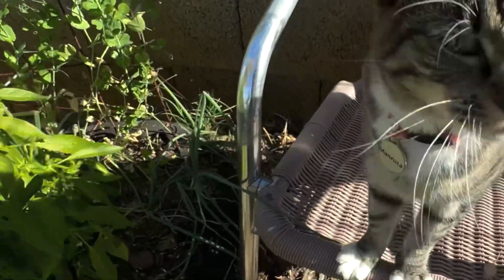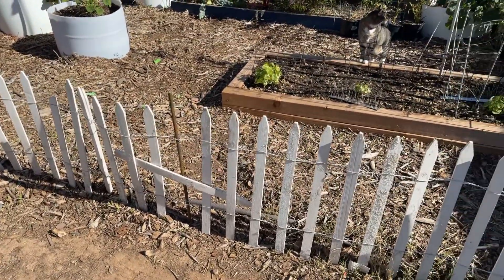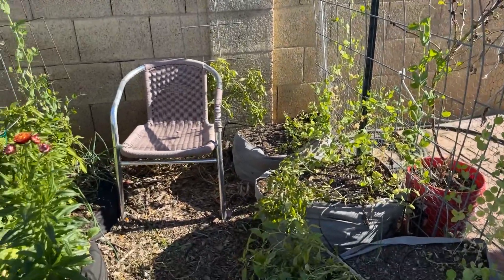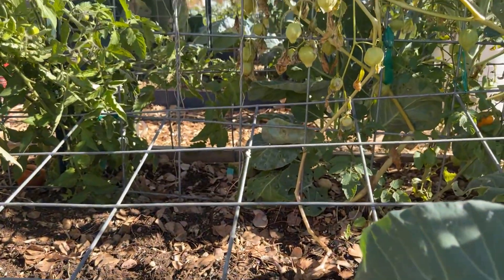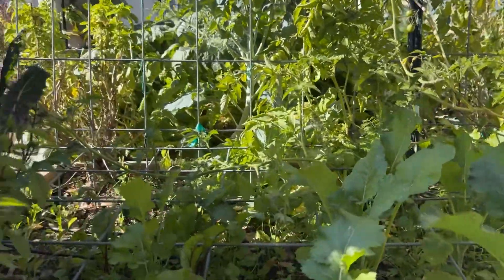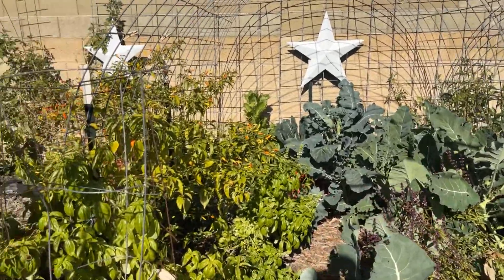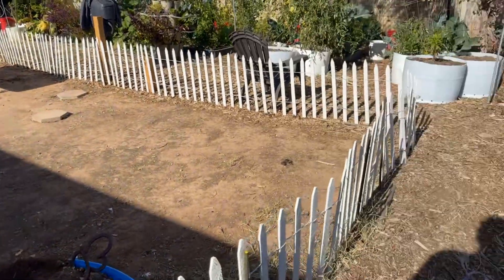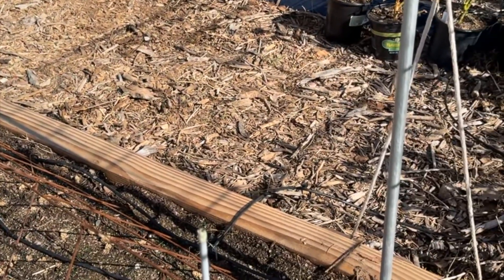How I Keep my Garden Kitties and Doggie Out of My Garden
Welcome to Growing with the Woodpile

A journey of learning how to garden in the hot Arizona sun in Zone 9b in Mesa – Phoenix Arizona.  I learn how to garden by watching other YouTube Channels, books, and my county extension office.  I am sharing what I have learned, tried, failed, and successfully grown in my garden.